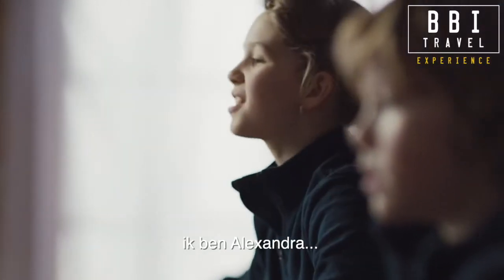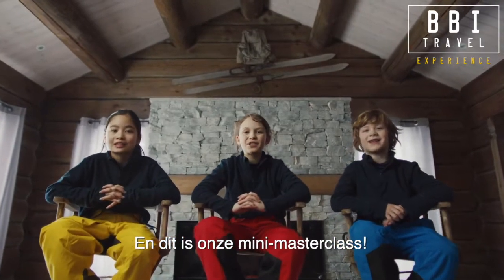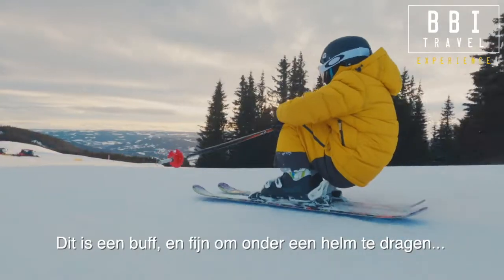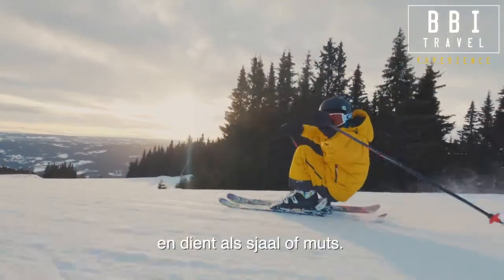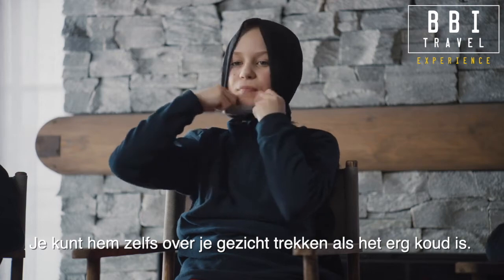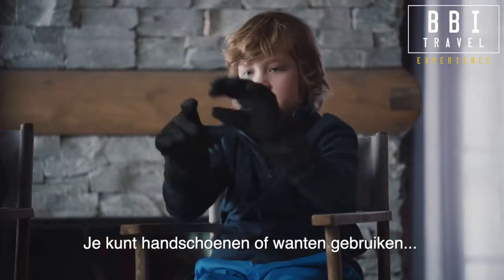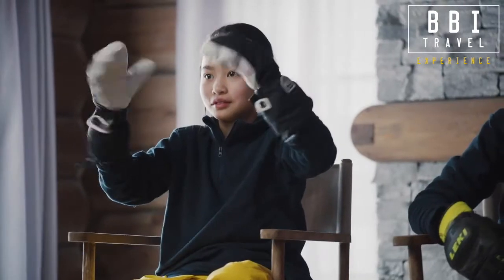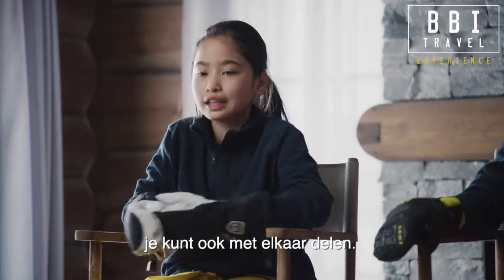Mini MasterClass skiavontuur Noorwegen - Deel 1 - De voorbereiding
Morten, Alexandra en Pernille geven een mini masterclass zodat je voorbereidt bent voor je winteravontuur in Noorwegen. In deze aflevering: de voorbereiding en benodigde uitrusting!